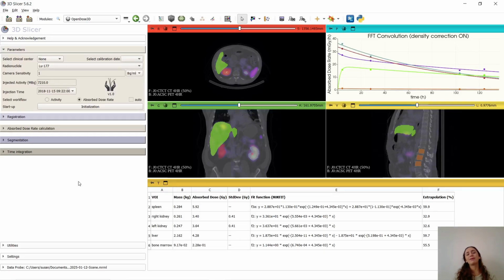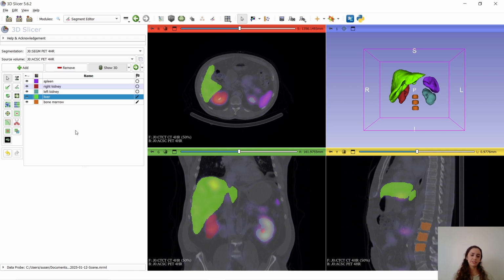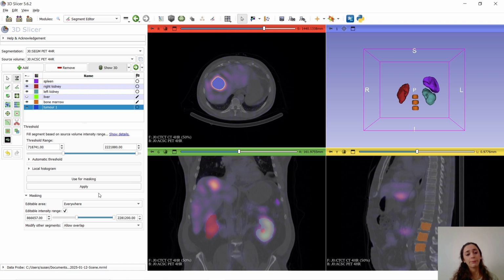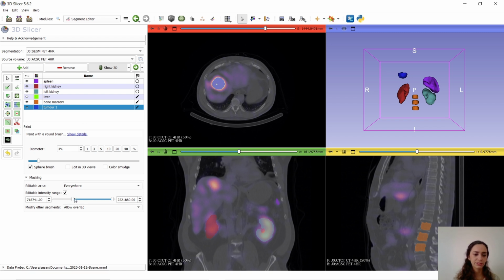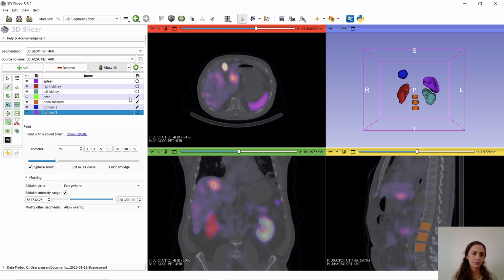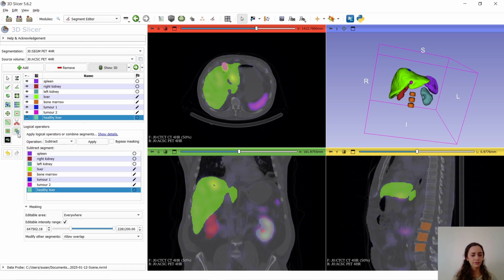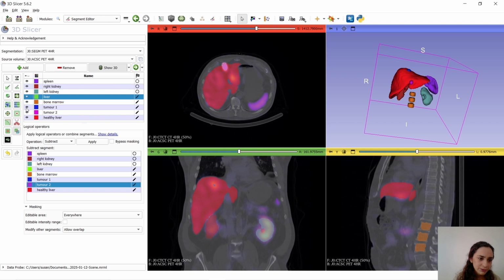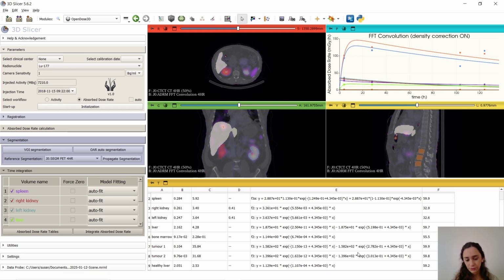06 Segmenting a tumour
Here, Susana shows how to segment a tumour in the liver, and how to create the healthy liver (Liver - liver tumour).